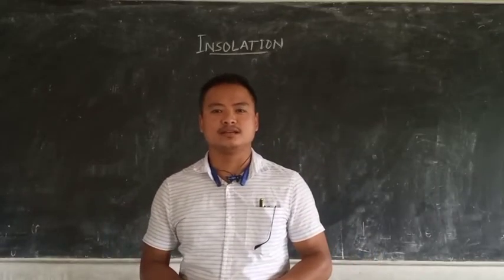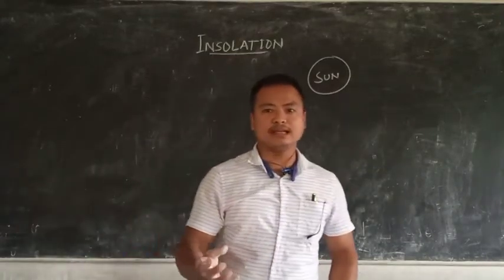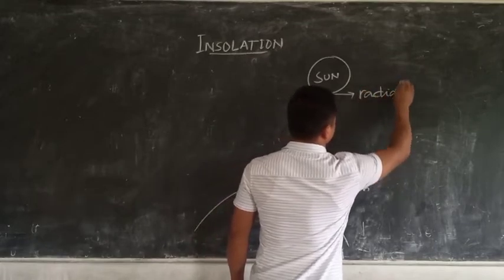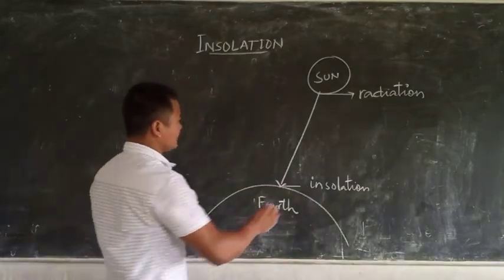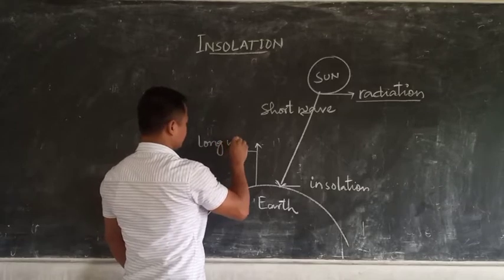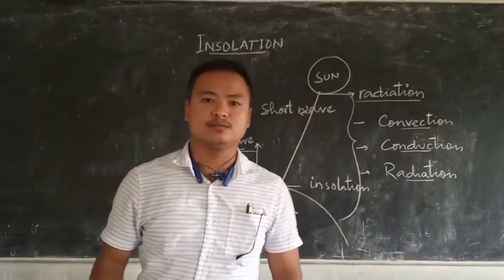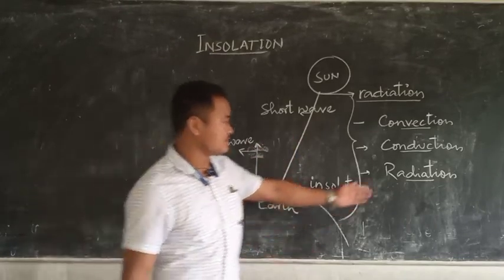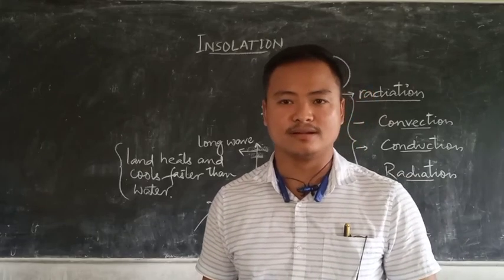CLASS - IX || GEOGRAPHY || INSOLATION || PART - , By DiwasRana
Processes of heating of atmosphere. Basic concept of radiation and insolation.